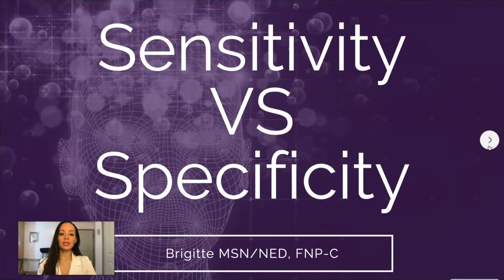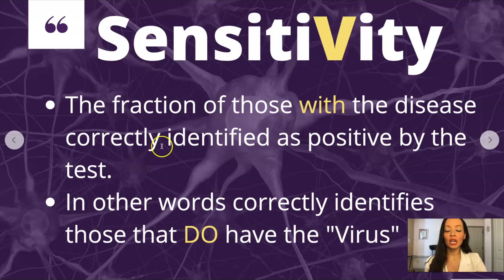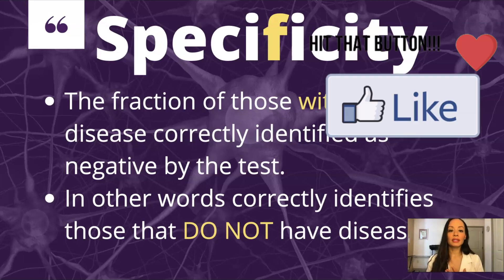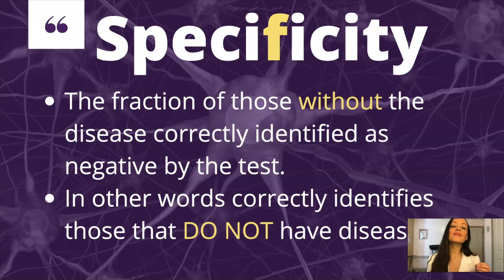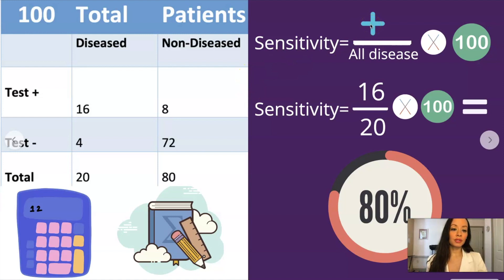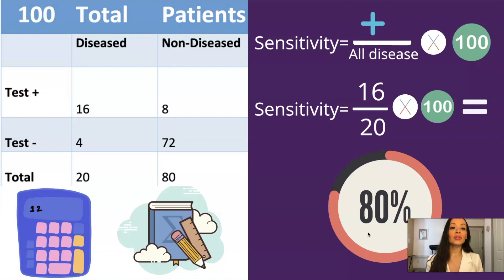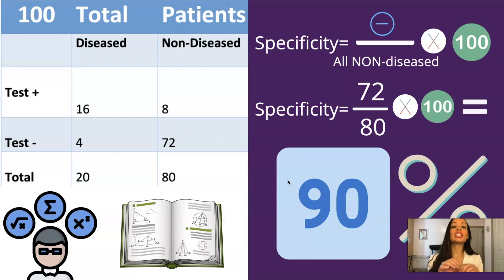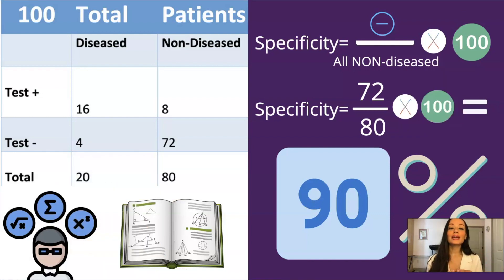SENSITIVITY VS SPECIFICITY: EASILY EXPLAINED: LEARN HOW TO CALCULATE SENSITIVITY & SPECIFICITY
SENSITIVITY AND SPECIFICITY: EASILY EXPLAINED

This video explains how to measure the validity of a test. It also defines what sensitivity and specificity means. Lastly, it shows you how to calculate the sensitivity and specificity of a test IN A SUPER EASY MANNER! Happy Learning!!! 💕💕💕

Track 1

Track 2